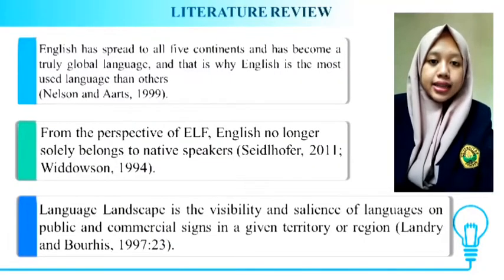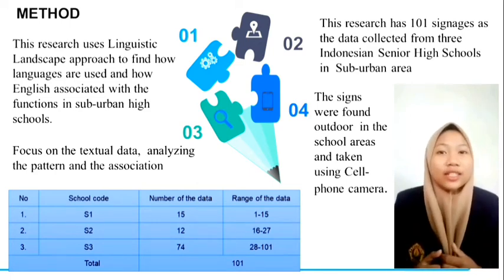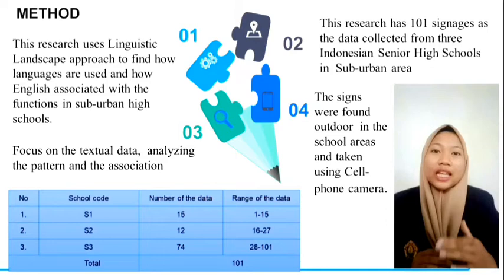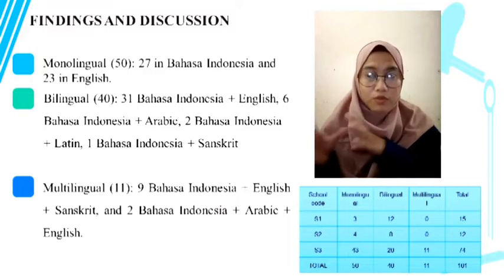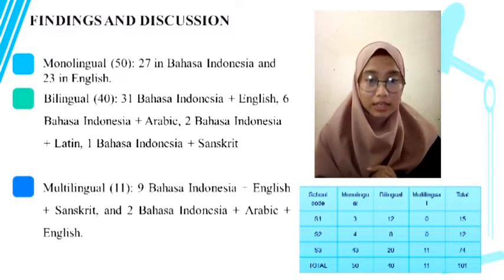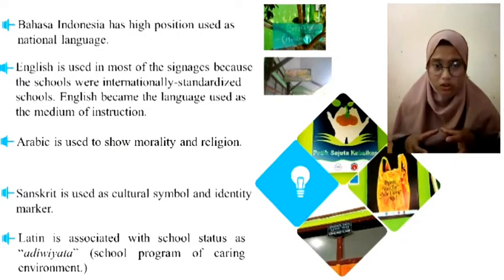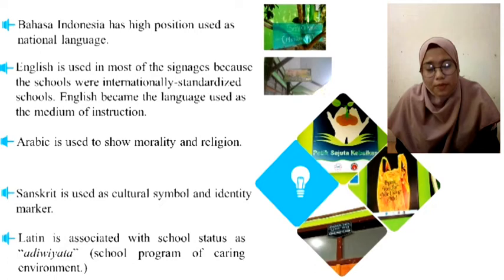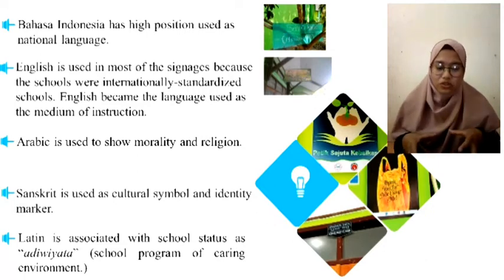ICOLLITE 2020 - Yustika, Ana, Mery, Samudra - ABS-ICOLLITE-20173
Presenters:
Yustika Wahyu Riani
Ana Widia Ningsih
Mery Novitasari
M.S. Samudra R.Z

Title:
A Linguistics Landscape Study in Indonesian Sub-urban High School Signages : An Exploration of Patterns and Associations

Supported by English in perspective of a Lingua Franca Research Group, Faculty of Humanities, LP2M
University of Jember